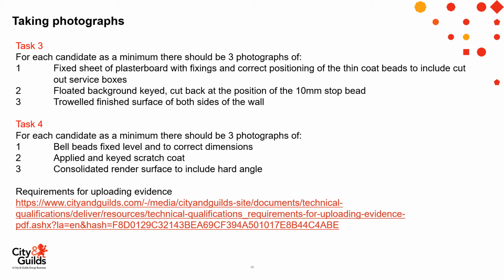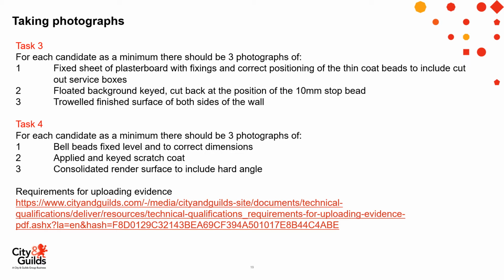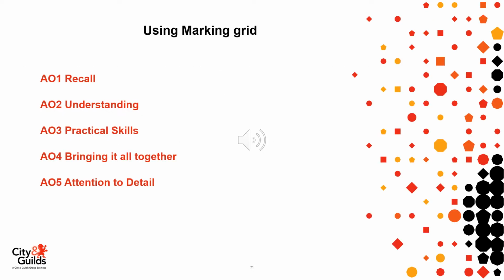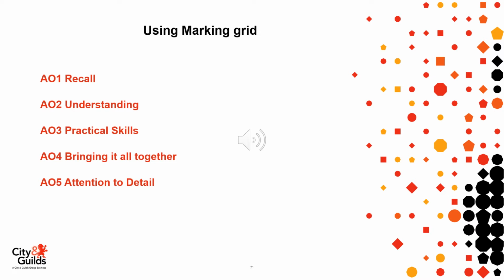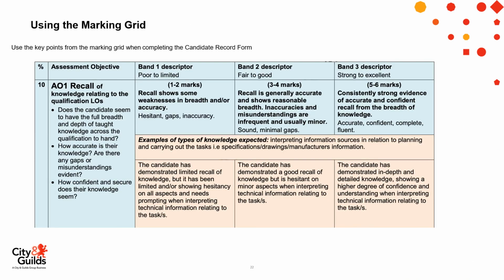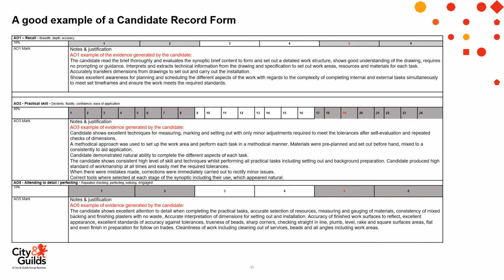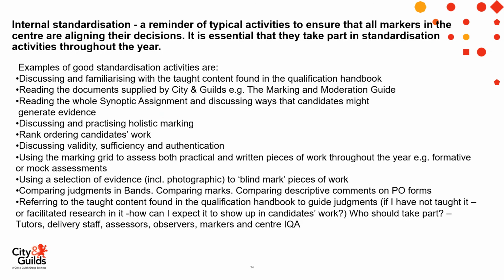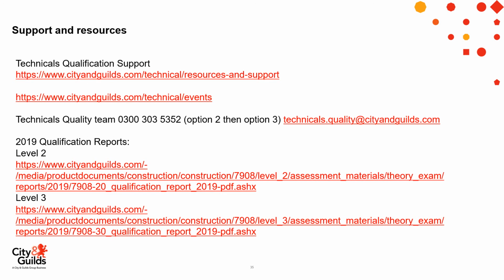Plastering centre marking and standardisation support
• An overview of a synoptic assignment
• An explanation of the requirements for evidence collection
• A look at the process of marking synoptic assignments using City & Guilds documentation